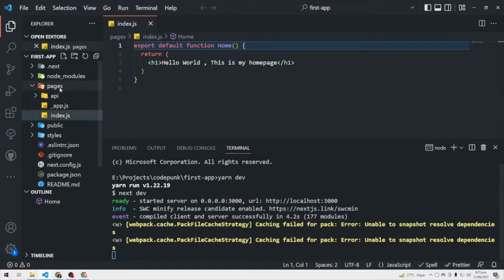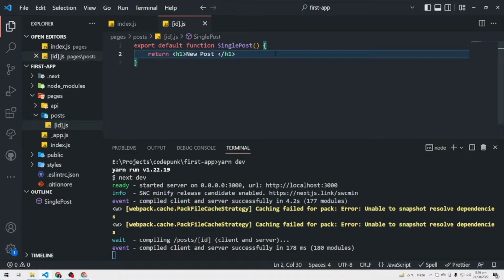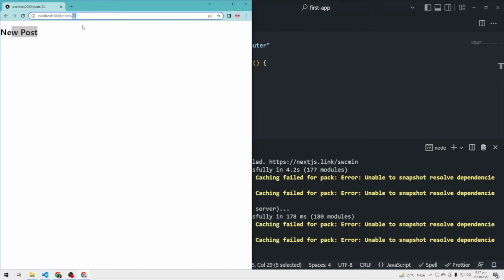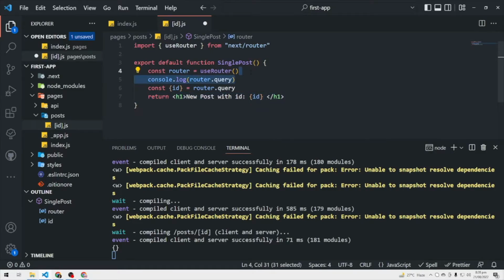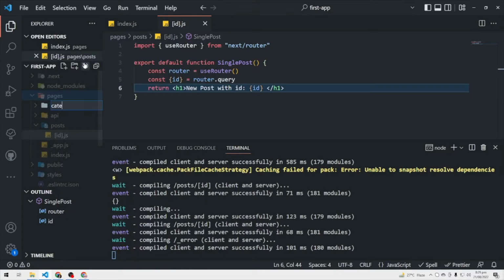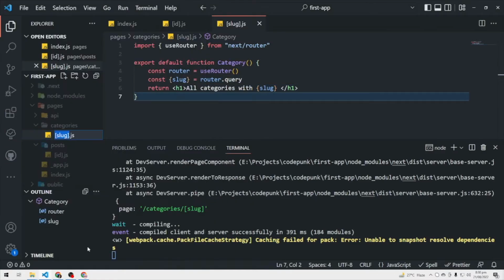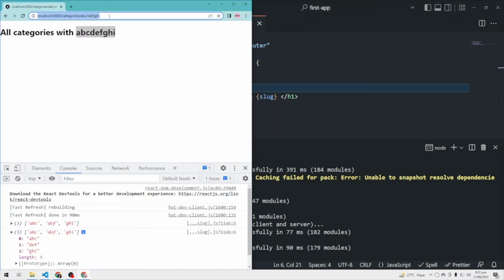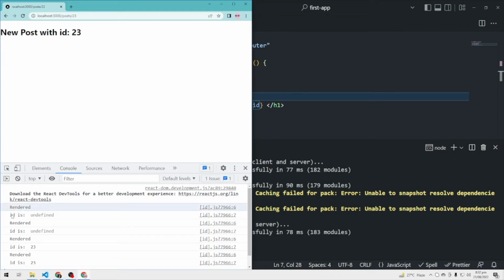4- Advance Routing in NextJS - Next JS tutorial for beginners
Like this video to show ❤️ & support

Next Js is a latest React Based framework widely used for developing SEO and pagespeed optimized websites. It has a lot of features built in which come out of box with the framework like hybrid static & server rendering, TypeScript support, Image optimization, smart bundling, route pre-fetching, and more

This nextjs tutorial will help you to kickstart your journey of learning the framework and will help you build a project from scratch. You can follow along step by step and pause the video anywhere to catch up.

After following this tutorial, you will able to :
⭐️ Build a NEXT Js project from scratch
⭐️ Use advance routing provided in Next JS
⭐️ Create SEO and pagespeed optimized websites
⭐️ Use NextJS SSR and SSG features
⭐️ Use Next JS Image optimization

 ▬ Chapters  ▬▬▬▬▬▬▬▬▬▬
00:40 Create a dynamic route
01:40 Getting parameter value
02:28 Catching all routes in Next Js
05:21 Hydration in Next Js

► Level up your coding skills by tuning into every live video session
► Ask questions during live streams about coding